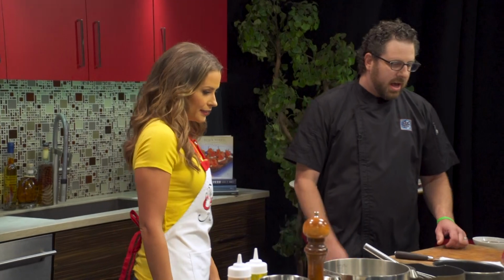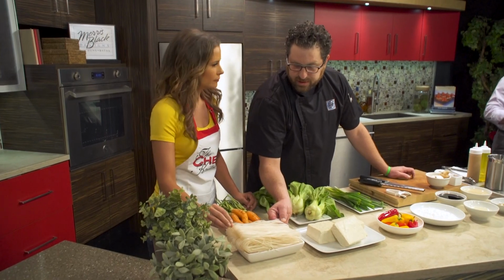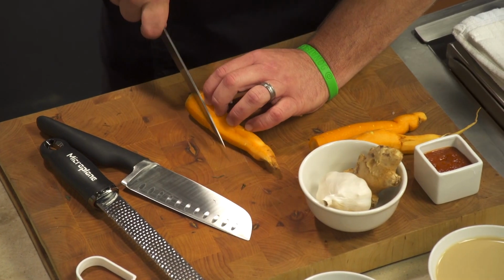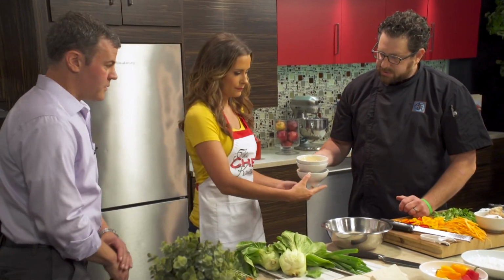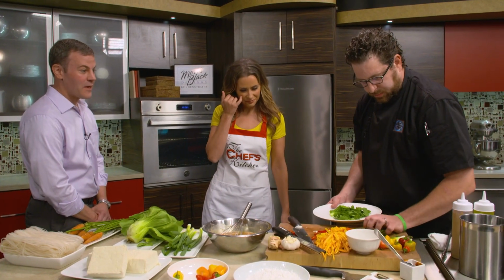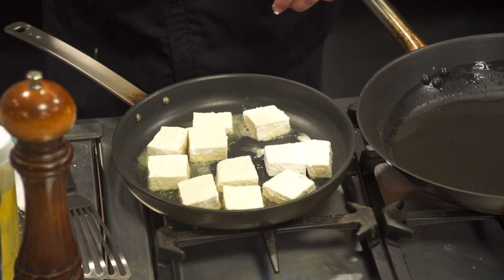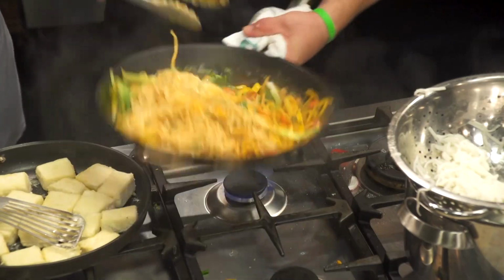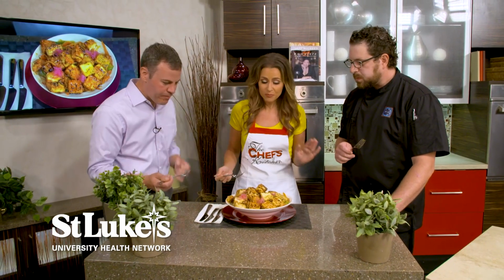Crispy Tofu Pad Thai | Chef Stephen Yeager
Welcome to The Chef's Kitchen Healthy Fine Dining Series. We are in the kitchen with Chef Stephen Yeager of Jamison Publick House where we will be making Cripsy Tofu Tahini Pad Thai. Also in the kitchen is Dr. Keith Kearney, of St. Luke’s University Health Network.